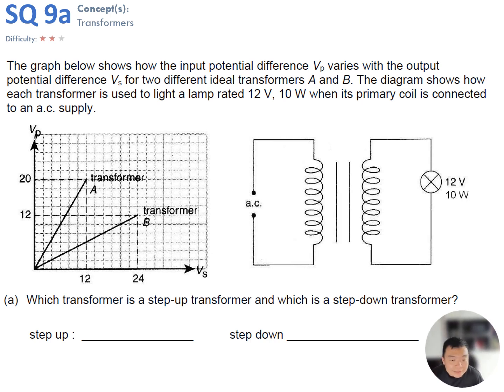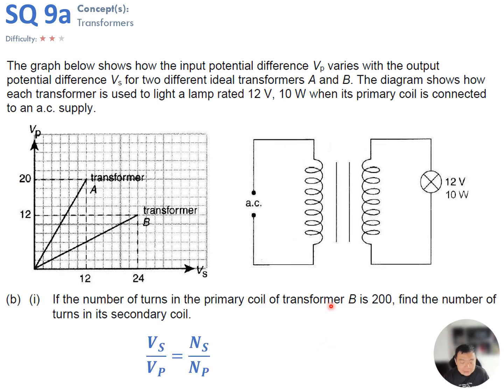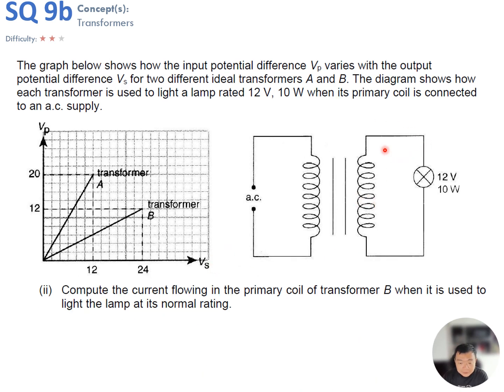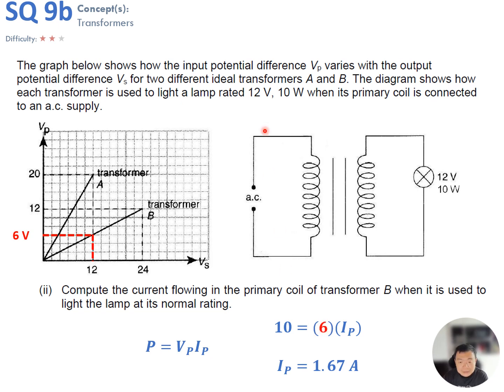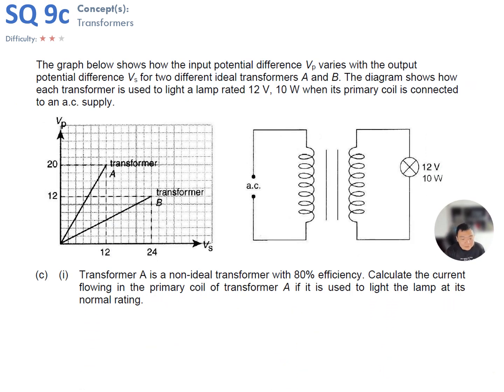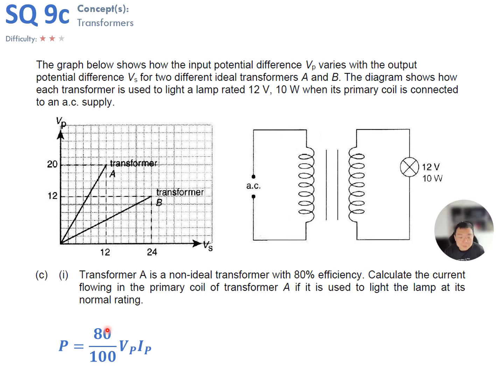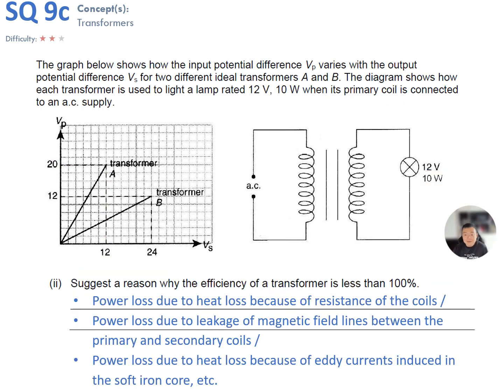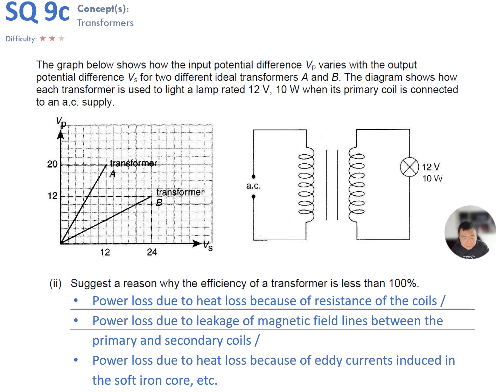EMI WS SQ 09